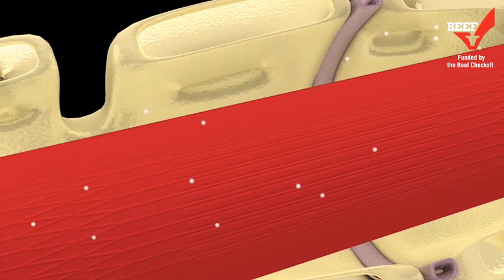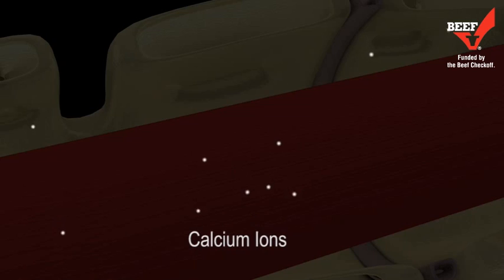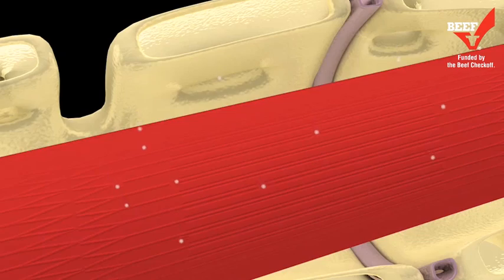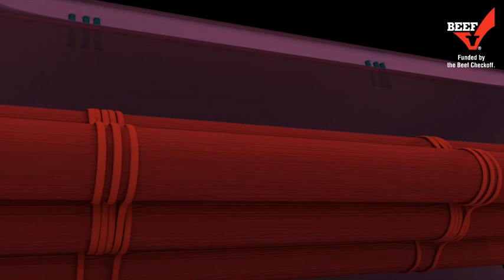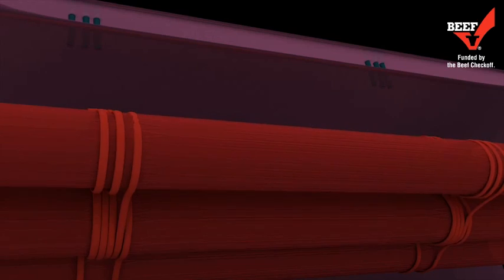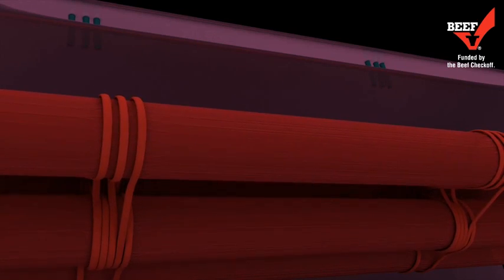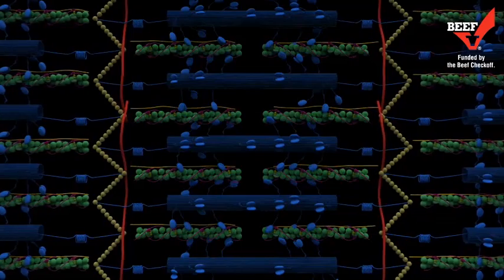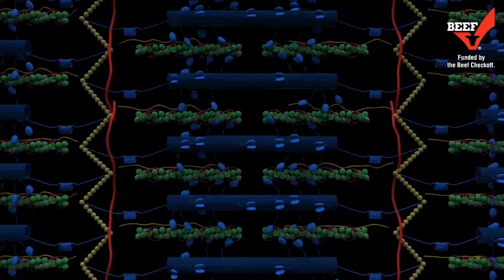Beef Muscle Proteolysis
Beef Proteolysis

This animation project was funded by the Beef Checkoff and done in collaboration with The Colorado State University Center for Meat Safety and Quality in the Dept of Animal Sciences.  The Meat Safety and Quality team provided expert resources, project oversight and quality control, and animation materials during the development lifecycle.